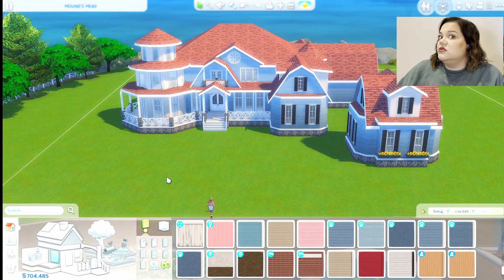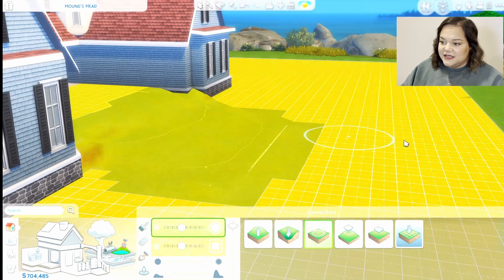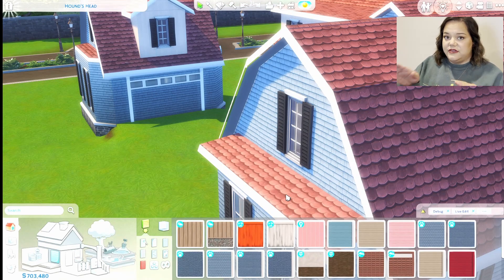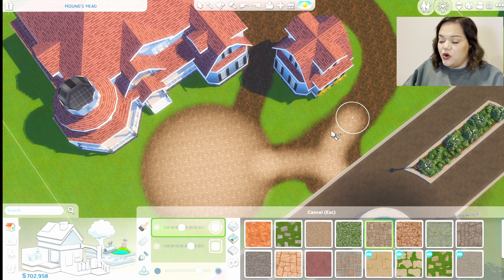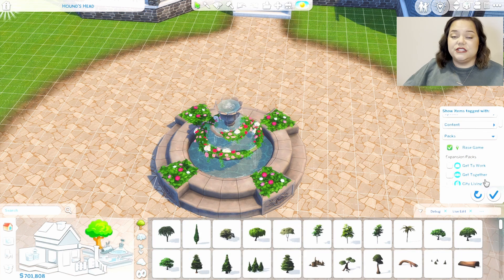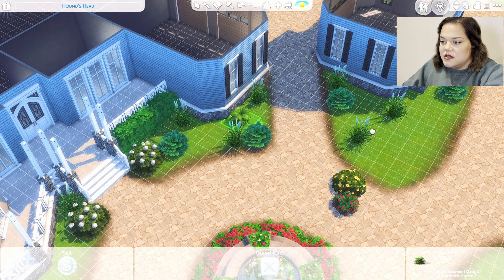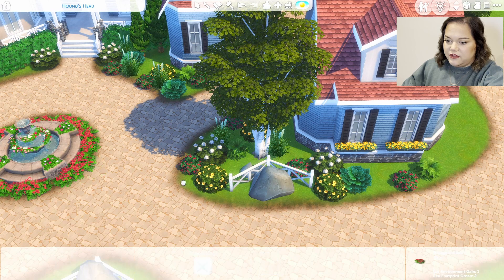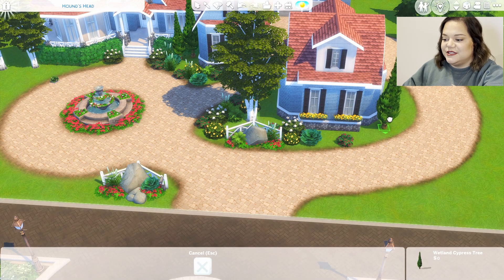Let's Build | Terrain & Landscaping | {No CC} | The Sims 4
Hi friends! This is part 3 of my Let's Build a Cape Cod Mansion series! If you missed the other two episodes check out the i in the video for the playlist! In those videos we build the shell and floorplan and I explain why your roofing is terrible! JKJK sorta. Here we are working with terrain tools to create a sloped driveway and give some shape and life to the yard with terrain paint and landscaping. Come back to see the next video where I do the backyard!  Thank you all so much for watching:)

She/Her